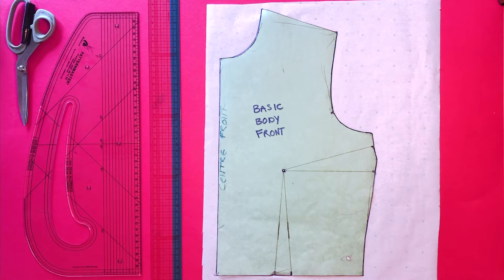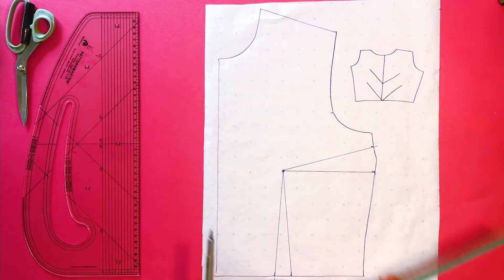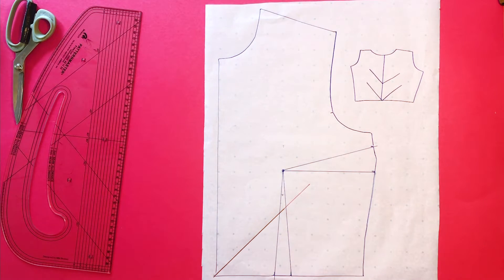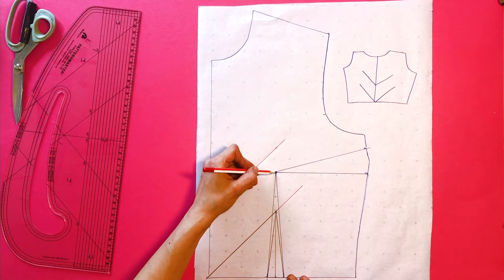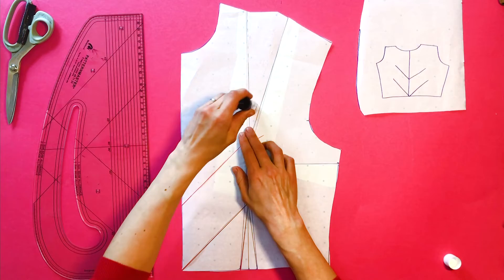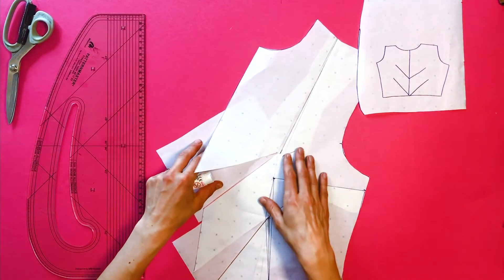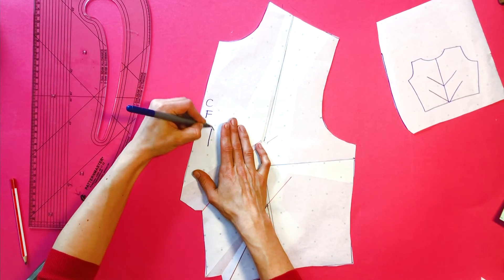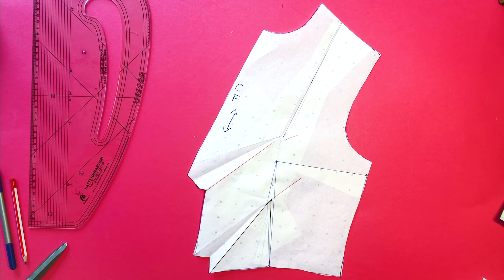Draft a double v shaped dart